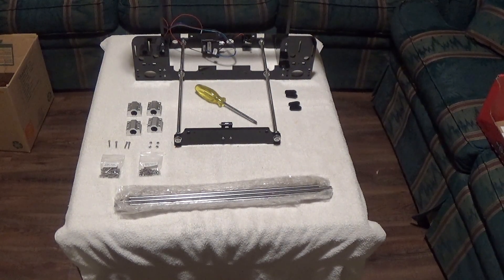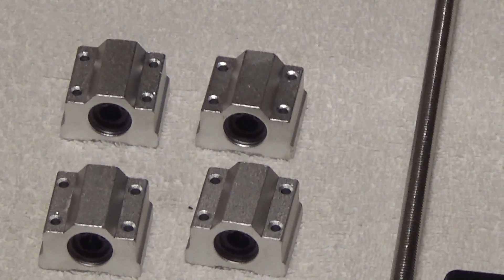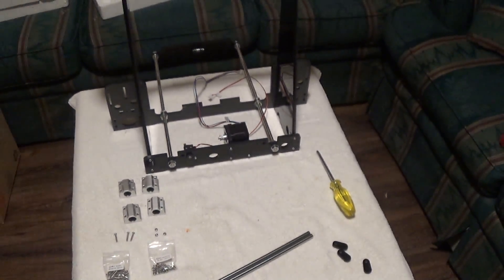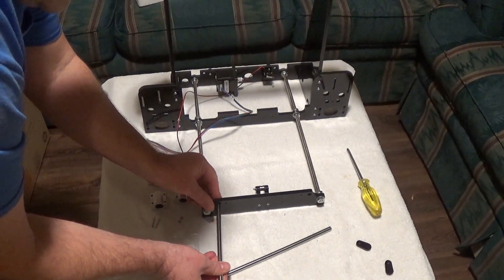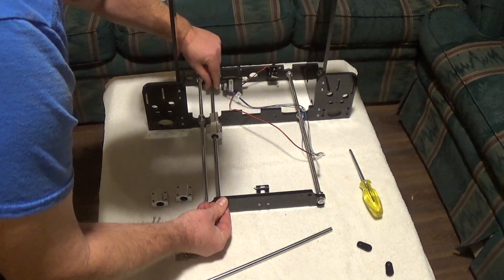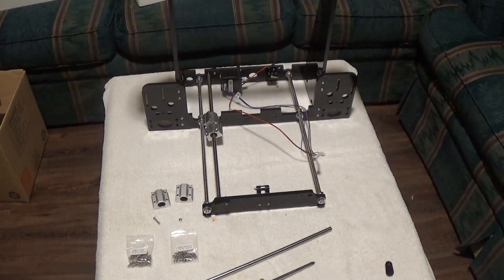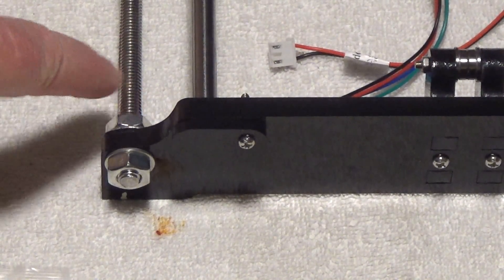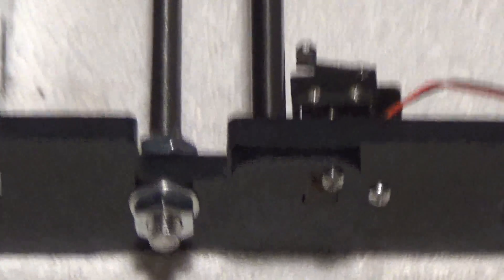Anet A8 Assembly Step 7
Assembly step 7 for the Anet A8.
Y rails.